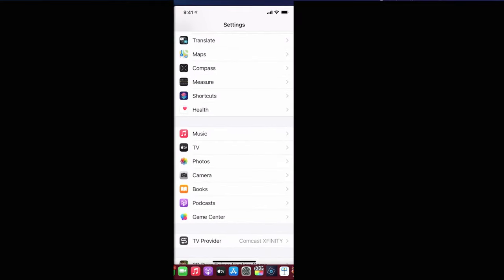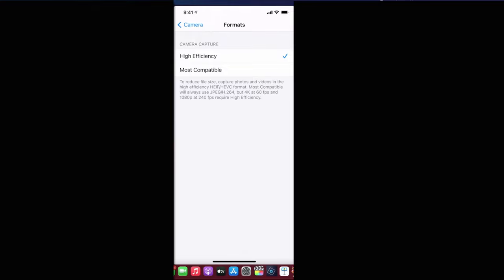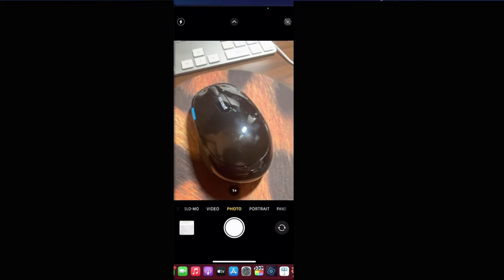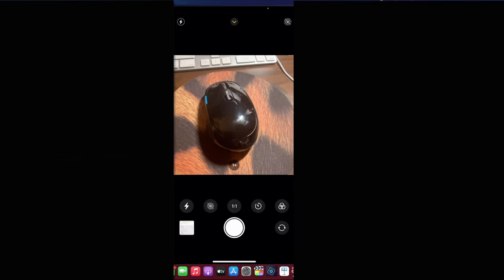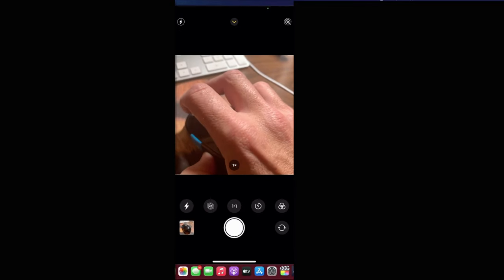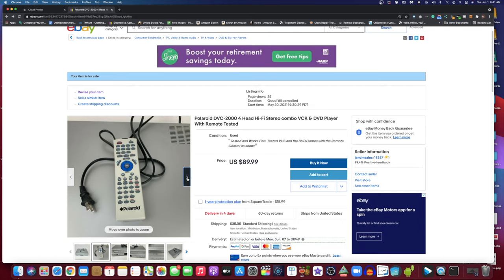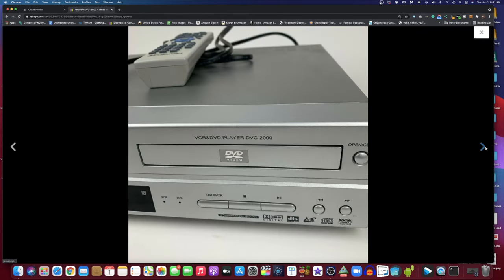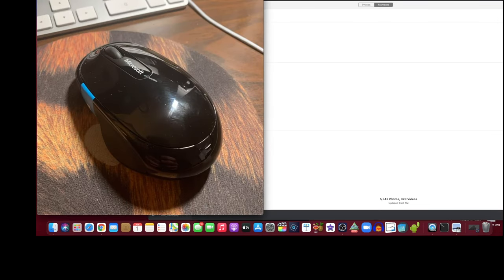iPhone for eBay photos and heic to jpg